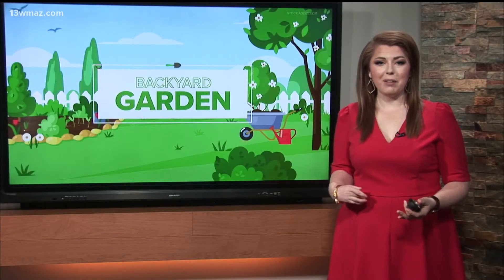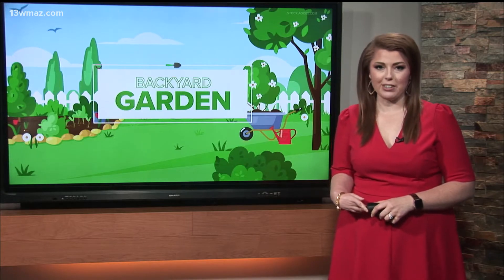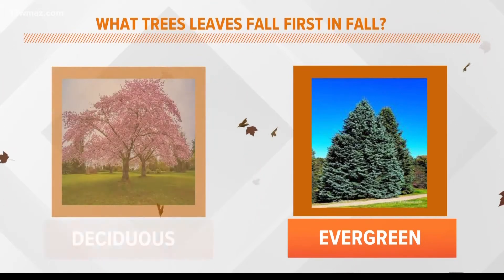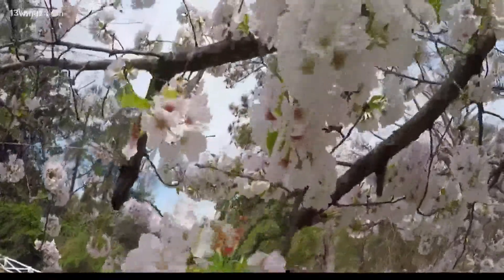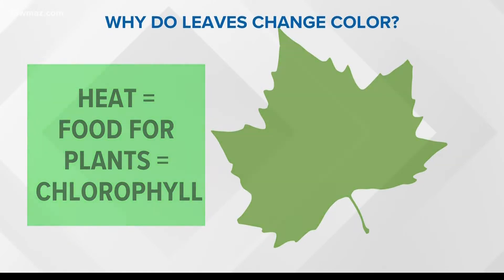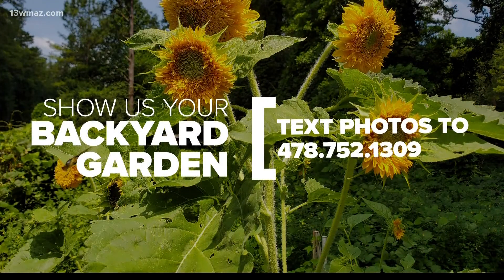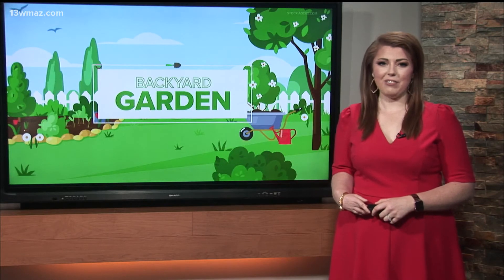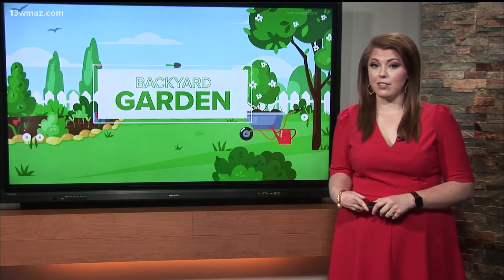Which leaves are the first to drop in the fall?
Fall is full of wonderful things like cool, crisp air, pumpkin spice, and of course... the changing colors of the leaves. But you might notice some trees are already starting to lose their leaves. Trees that hold onto their leaves and bring us the beautiful fall landscapes are evergreen trees. Here in Georgia, our evergreen trees are pine, hemlock, hollies, and the Southern magnolia. The trees that typically have leaves fall as the season inches closer are deciduous trees like oak, cherry blossom, ash, and maple trees.